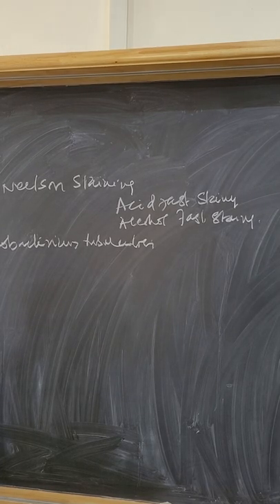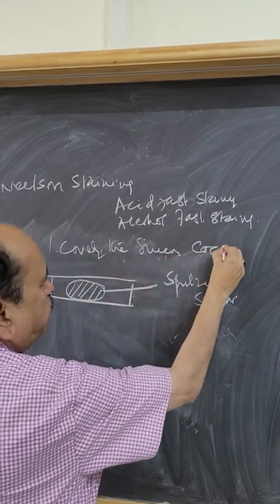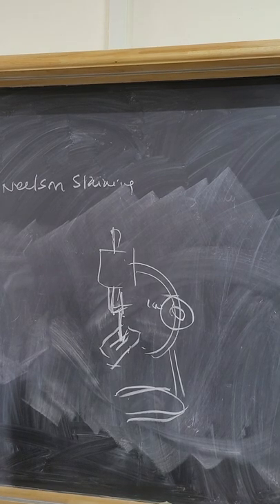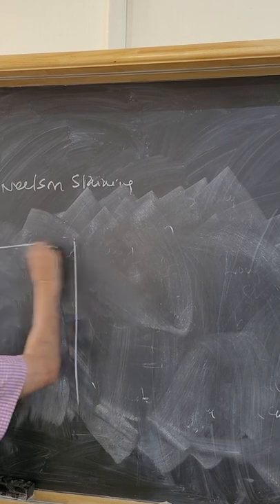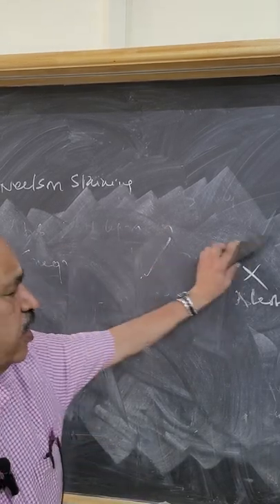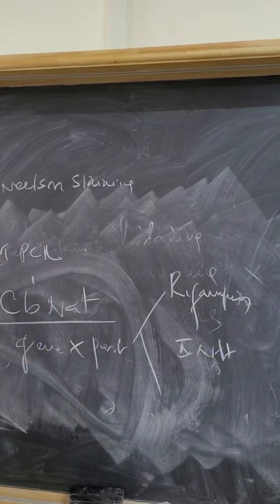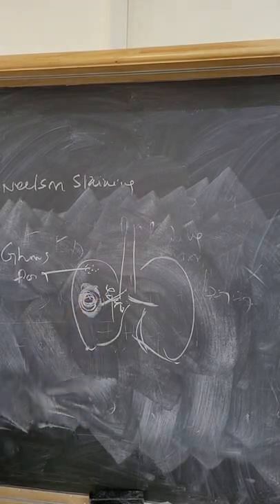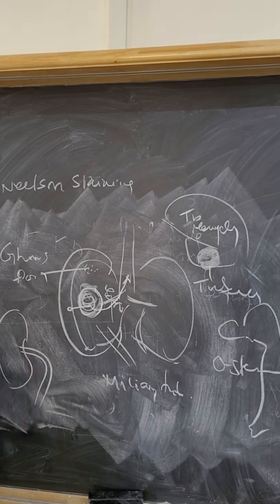CBME PRACTICALS/ ZN STAIN